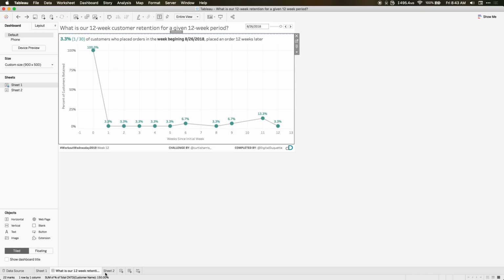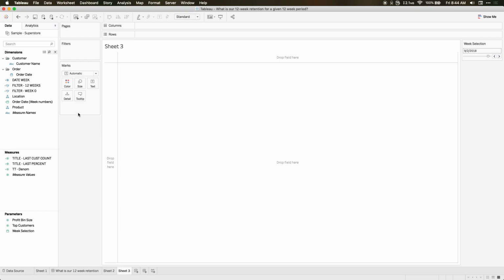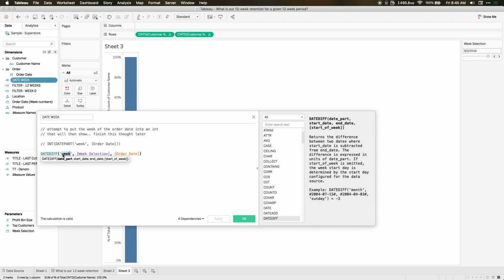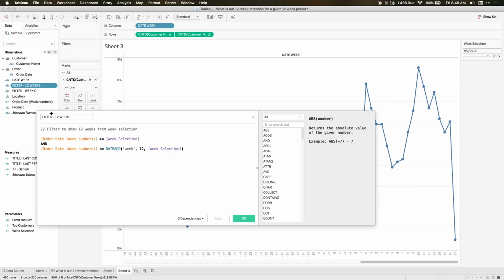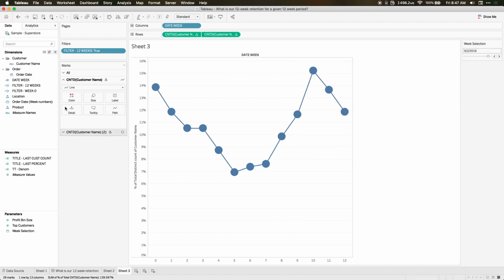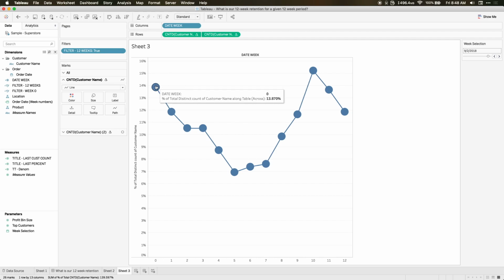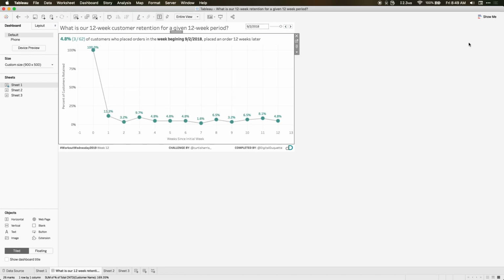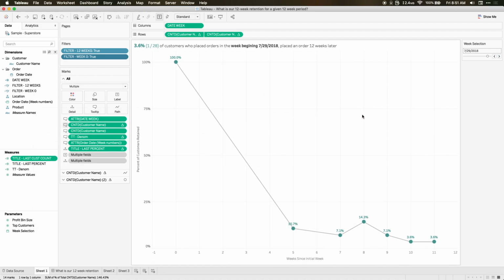WorkoutWednesday2019 Week 12 - Tips to Complete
Stuck on what to do with @curtisharis_ WorkoutWednesday2019 week 12? Watch this video to help explain what to do and how to do it in Tableau desktop.